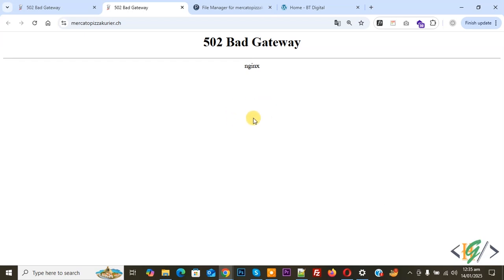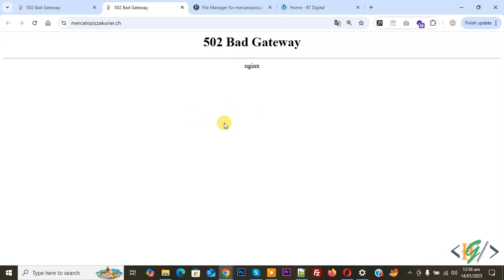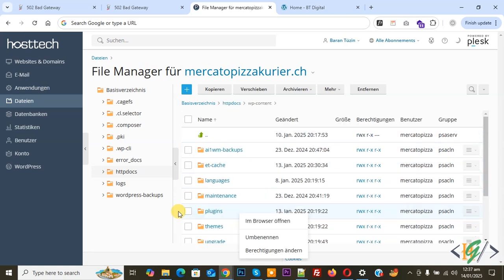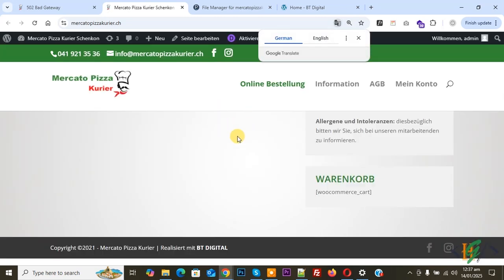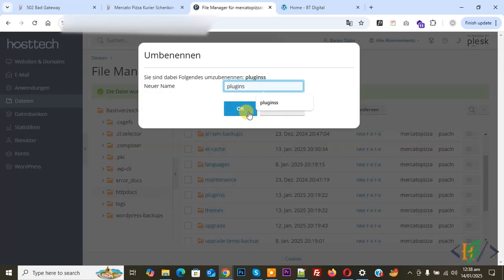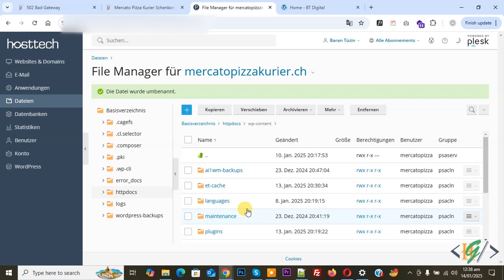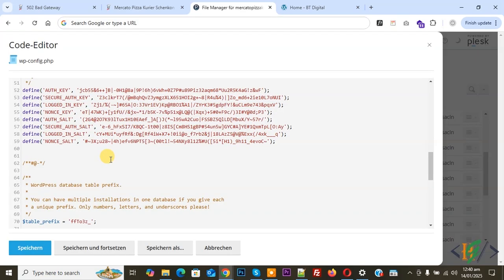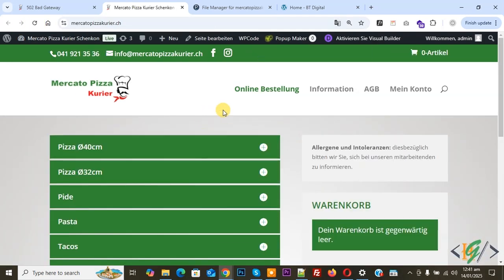How to Fix 502 Bad Gateway Error in WordPress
In this wordpress tutorial for beginners you will learn how to fix 502 bad gateway nginx error in wordpress website. There are multiple way to fix this issue in website.

1- Refresh the page again and issue will fix automatically.
2- Remove your web browser cache and your problem will fix auto.
** above two steps are basic method and if you issue is not solve then follow below steps.

3- Go to File Manager and Rename your plugins folder to any name and then check website because sometime some or individual plugin conflict your website and if your website work after rename plugin folder then go to dashboard and open plugins section and then go to hosting again and change plugin folder to original name and then go to wordpres dashboard and refresh the plugins section and then you see all plugin but all deactivated and then activate plugin one by one to check which plugin cause this error.

4- Increase Memory Limit in your website using wp-config.php file.
** Add below code in config file:
define('WP_MEMORY_LIMIT', '768M');

5- Delete .htaccess file and check your website again and if your issue fix then go to dashboard permalink setting and click on save button to generate htaccess file automatically.